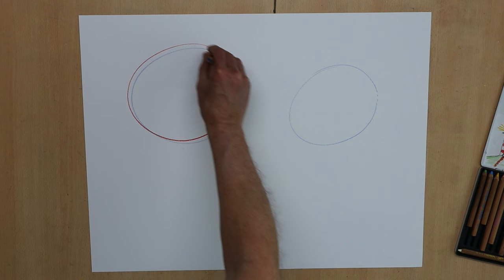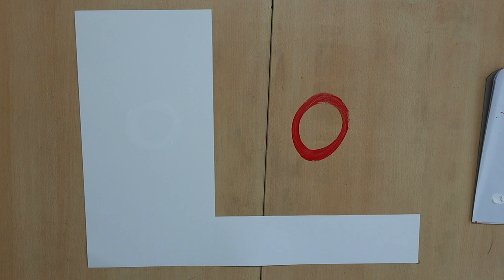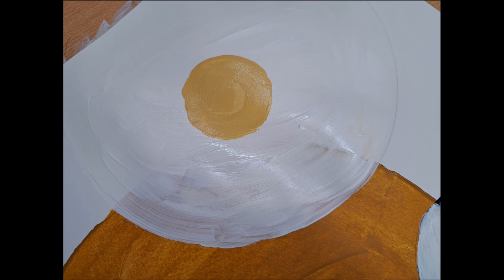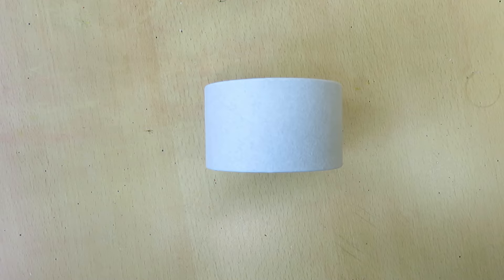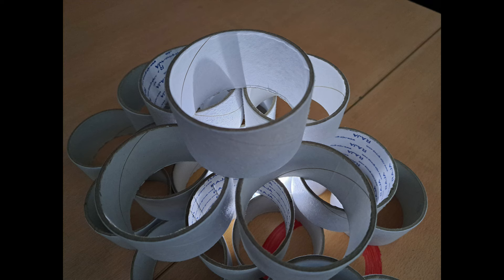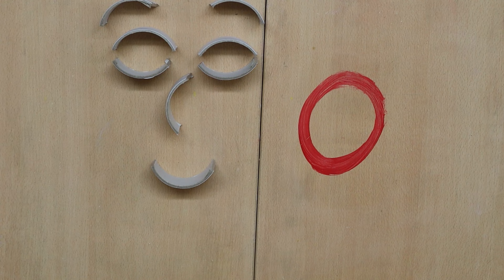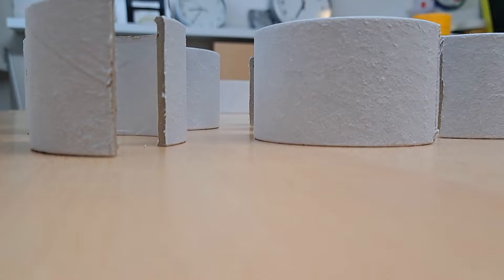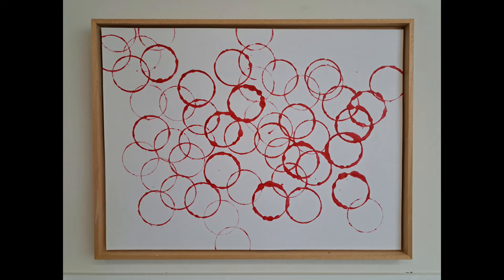What’s in my head is not on paper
I can think of a dozen paintings and how they will look like. But when I don't start painting, they will never see the light of day. So doing and making is the solution. And when I do make one of them, it always looks different because along the way unexpected things happen. So only doing is the solution.

Support
1 Watch the video until the end, this is a positive signal to YouTube
3 YouTube shows a ‘thanks’ button below the video, thanks in advance

Materials
In almost all my videos I use with Winsor&Newton Galeria acrylics, if not, I will say so in the video.
Other materials I use are in random order: 5, 10 and 40mm brushes, palette knives, acrylics medium, Ecoline liquid watercolor, Lyra color pencils, Lyra soft pastels, oil pastels, Stabilo color pencils, paper palette pad and basic masking tape. I also use household items like a permanent marker, scrub sponge, scissors, paper towel, and so on.